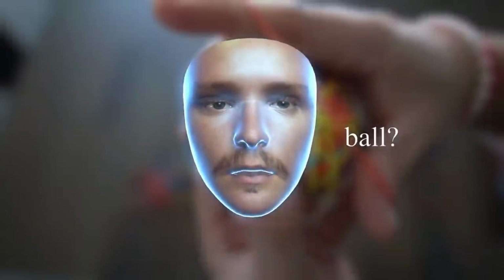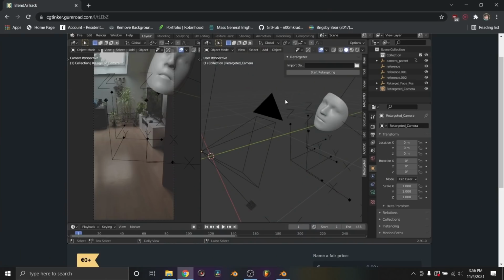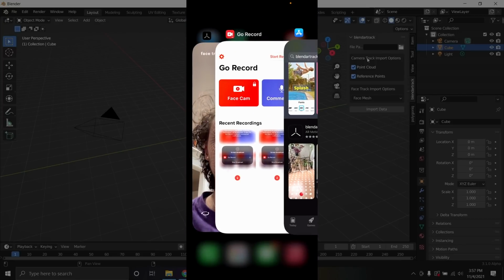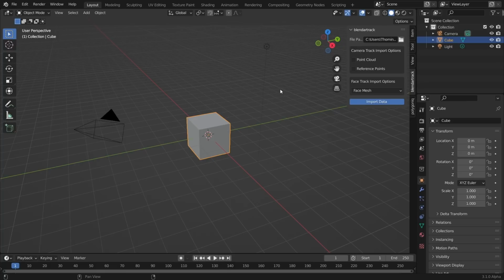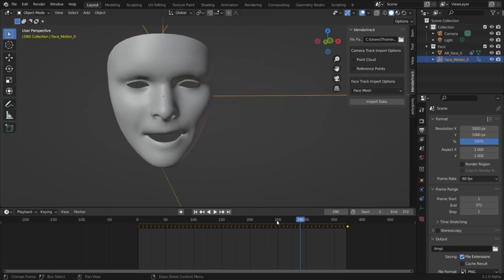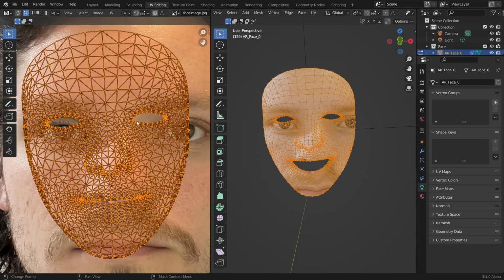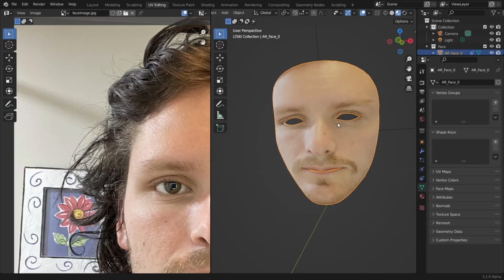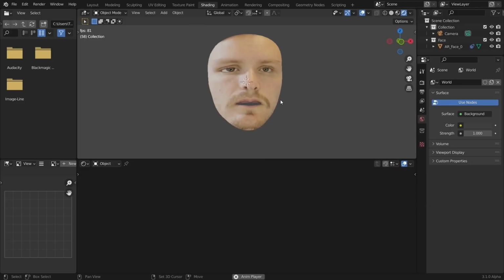How I Facial Motion Capture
hope you learned a thing.